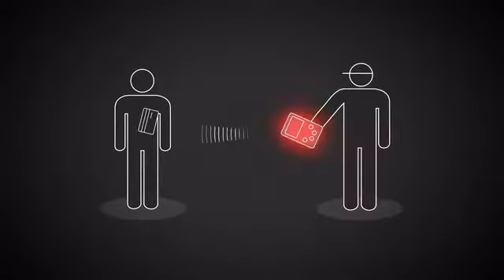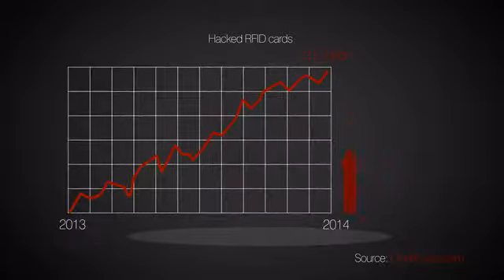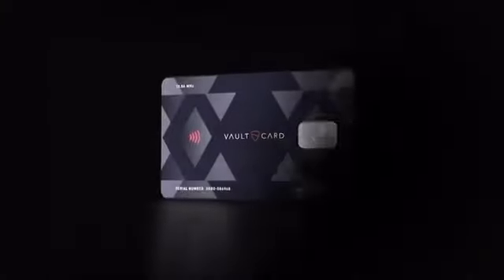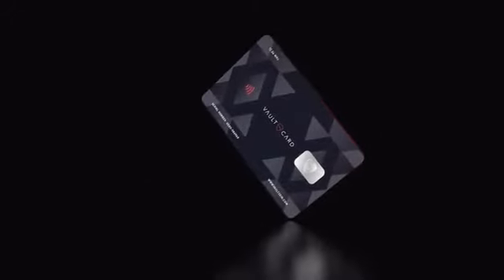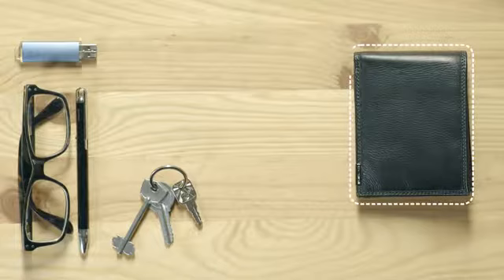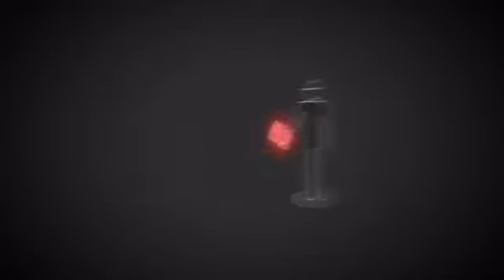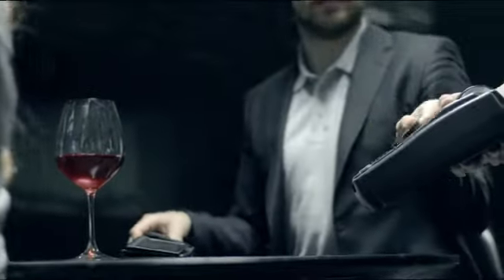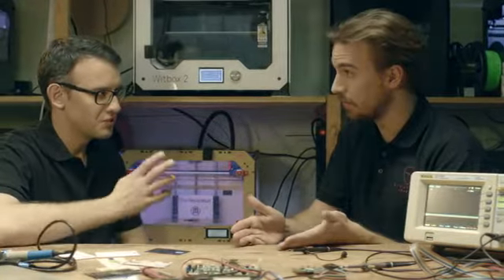Ultimate Protection For Your RFID Credit Cards & Passports